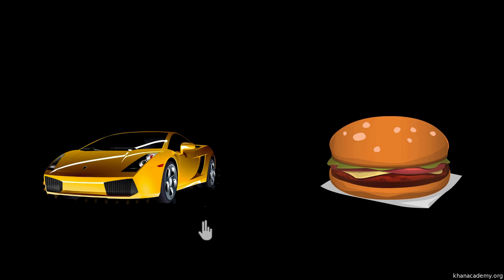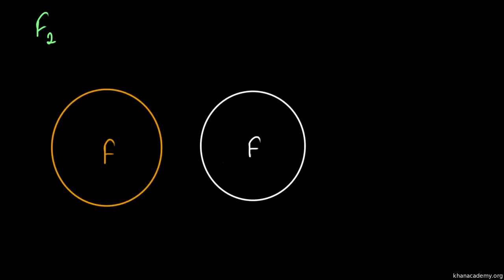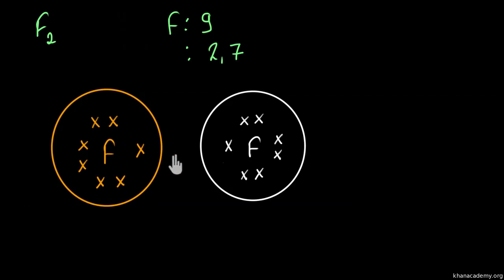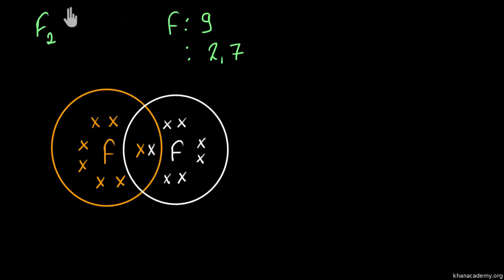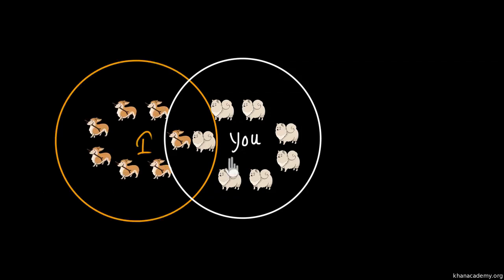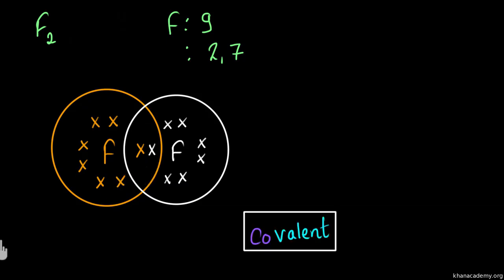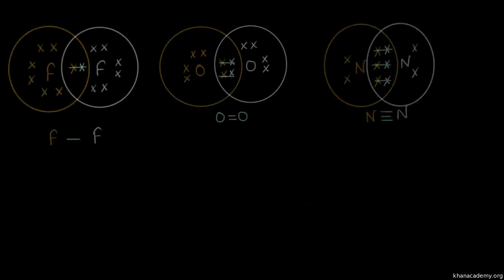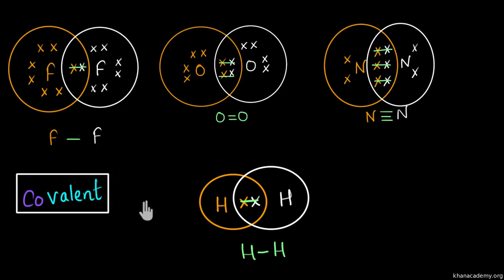CBSE-TEN-CHEMISTRY-2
There are many fascinating things around us, and all of them are made up of atoms. But have you ever wondered what makes these tiny atoms stick together to form the shapes we observe? This happens because of different kinds of chemical bonds between these atoms. One such bond is the covalent bond, where atoms share electrons in order to stay together.

Understanding Covalent Bonding with the Example of Fluorine
Let’s consider a molecule of fluorine as an example. A fluorine molecule consists of two fluorine atoms. But how do these atoms stick together? Are they losing or gaining electrons, or is something else happening?

Each fluorine atom has an atomic number of 9, meaning it has 9 electrons. The electron configuration for fluorine is 2, 7, meaning there are 7 electrons in its outermost shell. To understand the bonding, let’s only focus on the outermost electrons because in chemical reactions, only these electrons participate in bonding (not the inner electrons). So, each fluorine atom has 7 electrons in its outer shell, represented by crosses (×) for simplicity.

Now, each fluorine atom wants to be stable, and atoms tend to be most stable when they have 8 electrons in their outermost shell (like the noble gases). Currently, each fluorine atom has only 7 electrons in its outer shell. So, how can they both achieve the stable configuration of 8 electrons?

If one fluorine atom loses an electron and the other gains one, one atom would have 8 electrons, but the other would only have 6. This situation is unstable, and this wouldn’t work because both atoms would not be stable. So, instead of losing and gaining electrons, the fluorine atoms share their outer electrons.

Each fluorine atom shares one electron with the other. When this happens, the electron from each atom is not just orbiting around its own atom, but it also orbits around the other atom. Now, both fluorine atoms experience 8 electrons in their outer shell (6 of their own plus 2 shared electrons), and both are stable and happy.
Similarly, in a covalent bond, atoms share electrons to become stable.
Covalent Bond Formation
When two fluorine atoms share one electron each, they form a single covalent bond. This shared pair of electrons is represented by a single dash between the two fluorine atoms.
The general rule is that atoms will share as many electrons as needed to complete their outer shell (usually aiming for 8 electrons, but hydrogen follows a different rule, called the duet rule, which we’ll discuss later).
Other Examples of Covalent Bonds
Oxygen Molecule (O₂)
Now let’s look at oxygen, which has an atomic number of 8, meaning it has 8 electrons in total. Its electron configuration is 2, 6, meaning it has 6 electrons in its outermost shell. Oxygen atoms need 2 more electrons to complete their octet (8 electrons in the outer shell). So, each oxygen atom shares two electrons with the other oxygen atom.
In this case, each oxygen atom shares two of its outer electrons with the other, resulting in a double covalent bond. This double bond is represented by two dashes between the two oxygen atoms.
Nitrogen Molecule (N₂)
Next, let’s consider nitrogen. Nitrogen has an atomic number of 7, so its electron configuration is 2, 5, meaning it has 5 electrons in its outermost shell. To complete its octet, nitrogen needs 3 more electrons.
To achieve this, each nitrogen atom shares three electrons with the other. This results in a triple covalent bond, where three pairs of electrons are shared between the two nitrogen atoms. The triple bond is represented by three dashes between the nitrogen atoms.
Covalent Bonds in Hydrogen (H₂)
Hydrogen is unique because it follows the duet rule instead of the octet rule. Hydrogen only needs 2 electrons in its outer shell to be stable. A hydrogen atom has just one electron, so to complete its duet, it needs one more electron.
When two hydrogen atoms come together, each shares its single electron with the other. As a result, both hydrogen atoms now have two electrons in their outer shell, fulfilling the duet rule. This results in a single covalent bond between the two hydrogen atoms, represented by a single dash.
We can summarize the types of covalent bonds based on the number of electrons shared between two atoms:
Single Covalent Bond: When two atoms share one pair of electrons (e.g., in H₂ or F₂).
Double Covalent Bond: When two atoms share two pairs of electrons (e.g., in O₂).
Triple Covalent Bond: When two atoms share three pairs of electrons (e.g., in N₂).
Key Points about Covalent Bonds
Covalent bonds form when atoms share electrons to achieve a more stable electron configuration.
The number of shared electrons determines whether the bond is single, double, or triple.
Covalent bonds can form between atoms of the same element (e.g., O₂, F₂) or different elements (e.g., H₂O, CO₂).
The shared electrons in a covalent bond help the atoms complete their outer electron shells, making them stable.